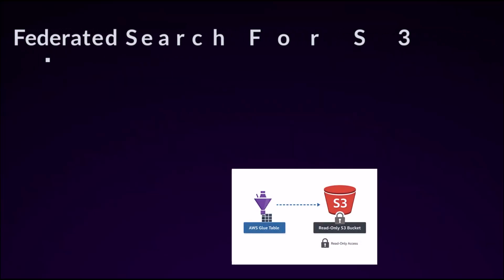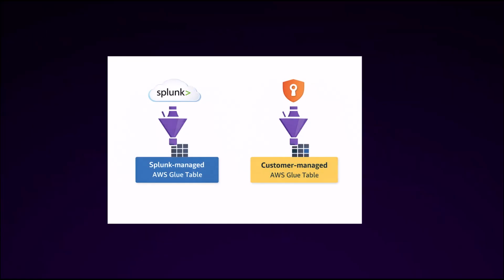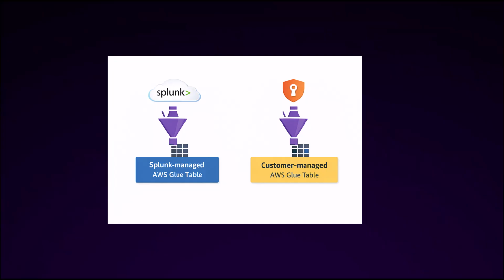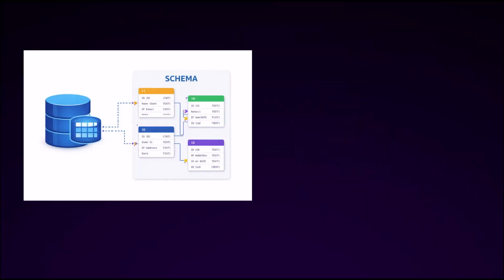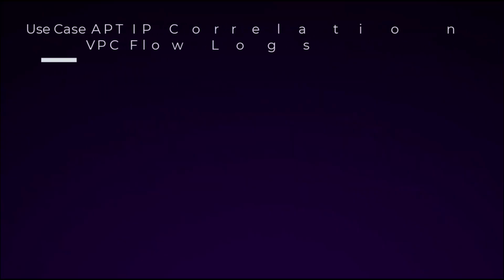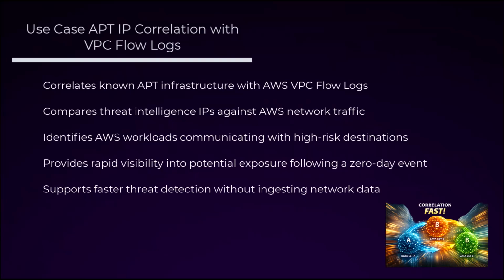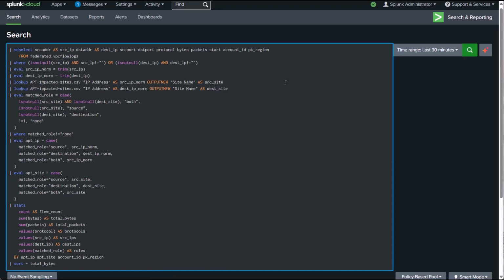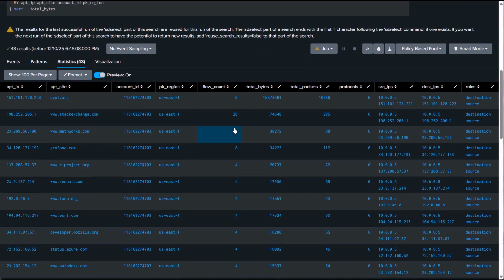Splunk Federated Search for S3 Overview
A quick intro into the value add that Splunk's Federated Search for AWS S3.